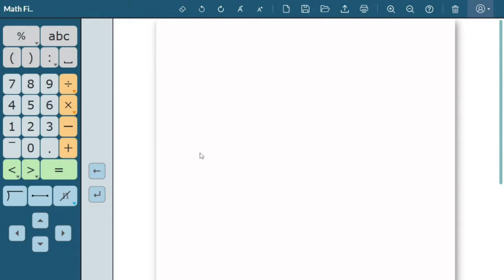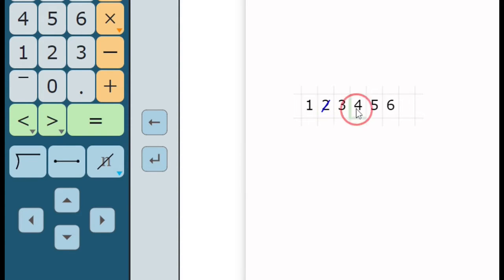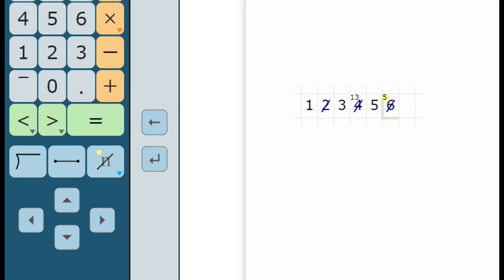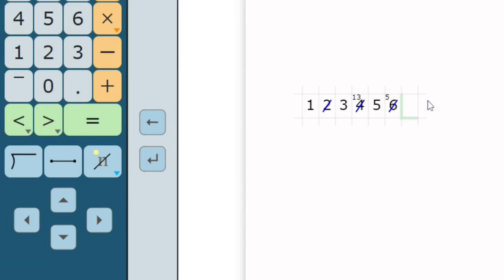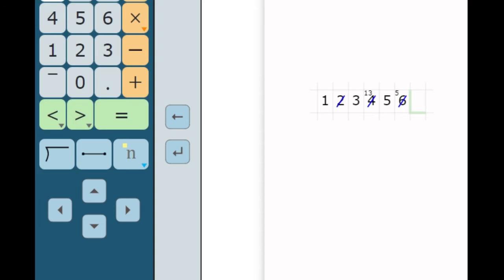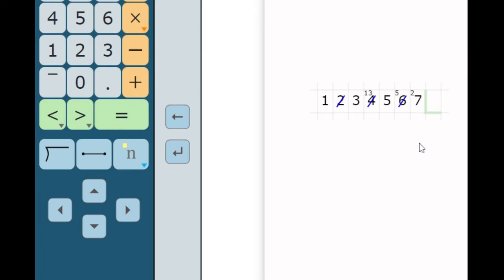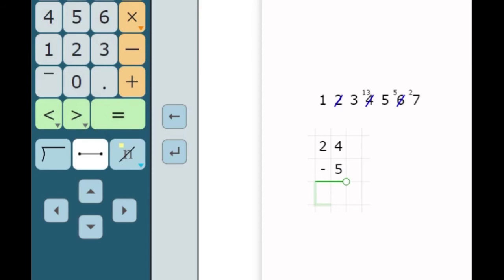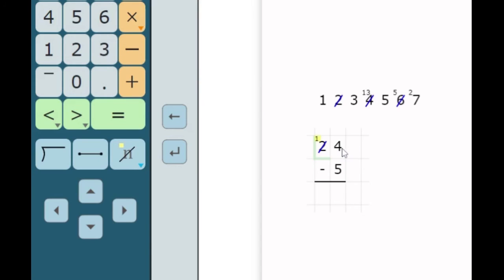KiwiWrite Math: Using the Cross-Off Key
In this tutorial video, we will show you how to use the cross-off key in KiwiWrite Math for math problems that need carrying or borrowing.   This is needed for certain subtraction, addition, and multiplication problems